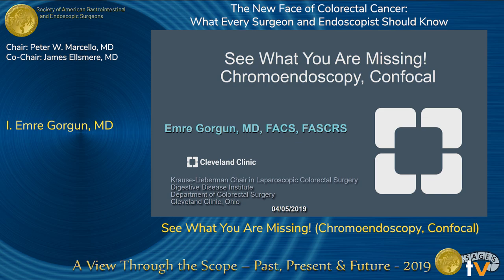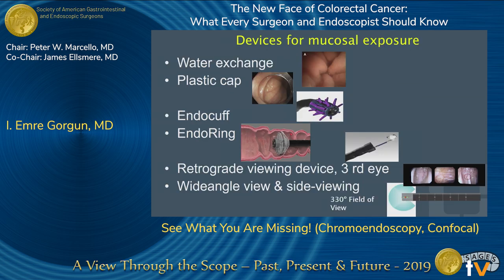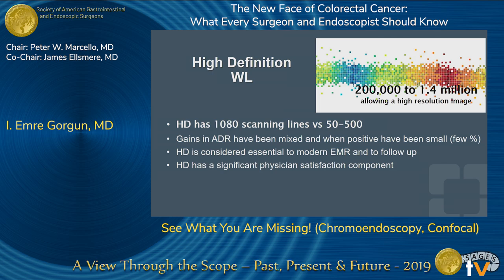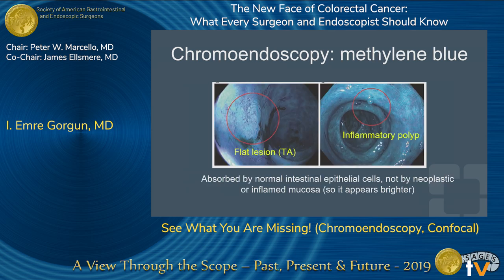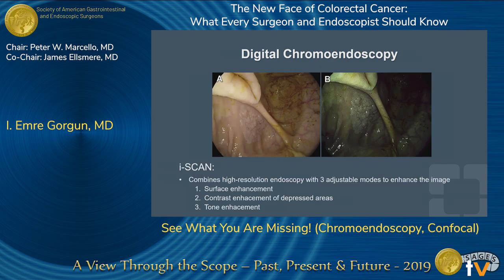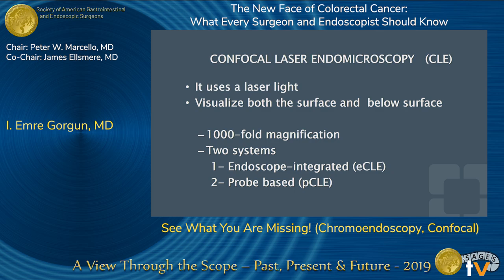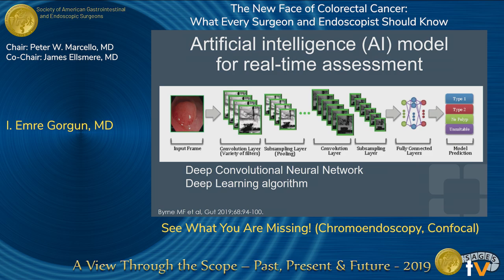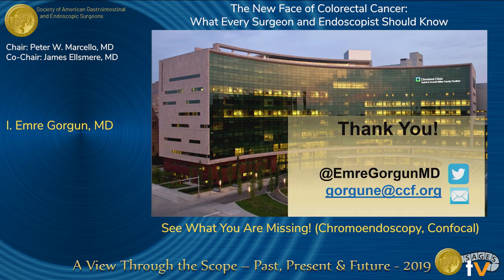See What You Are Missing! (Chromoendoscopy, Confocal)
Presented by I. Emre E. Gorgun at the "The New Face of Colorectal Cancer: What Every Surgeon and Endoscopist Should Know" session during the SAGES 2019 Annual Meeting in Baltimore, MD on Saturday, April 6, 2019